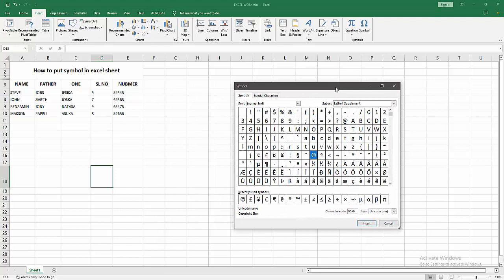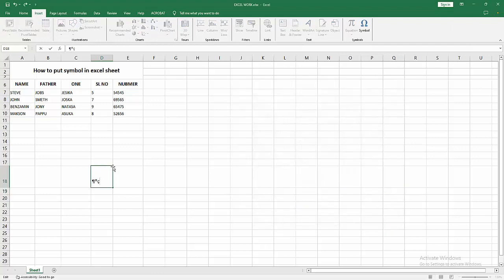How to put symbol in excel sheet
Assalamu Walaikum,
In this video I will show you, How to put symbol in excel sheet.  Let's get started.